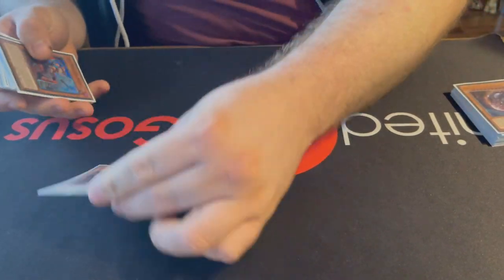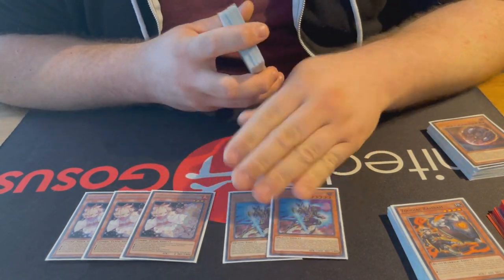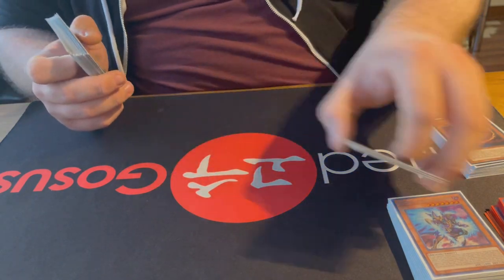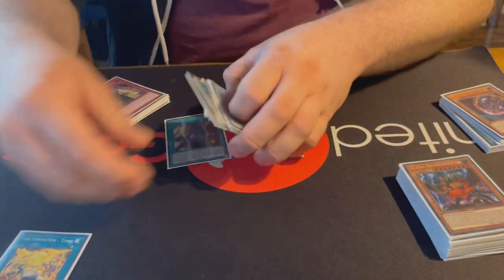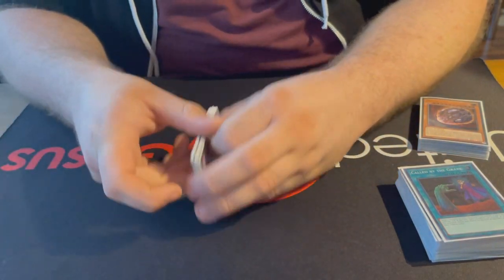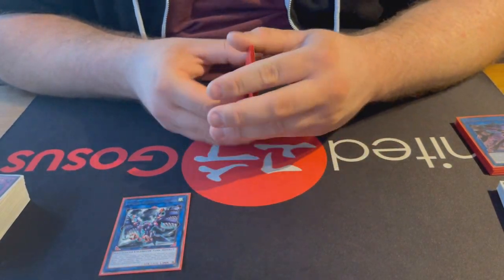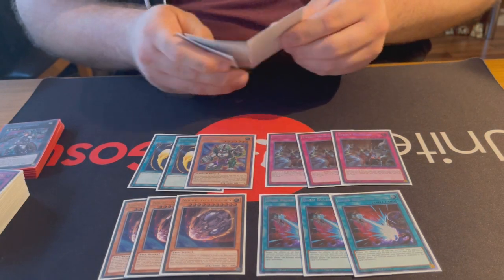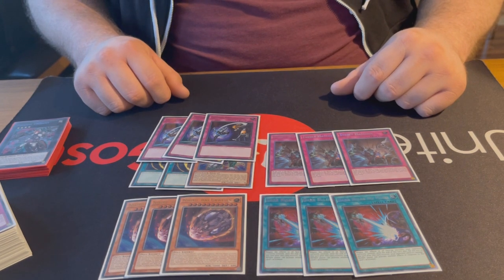Extravaganza May 2021 | Jannes Wurtenberger - Tri-Brigate Zoodiac | United GosuS